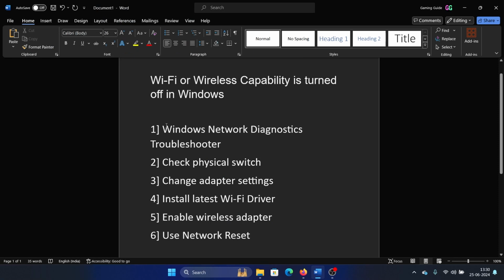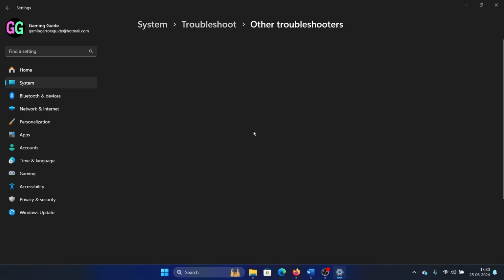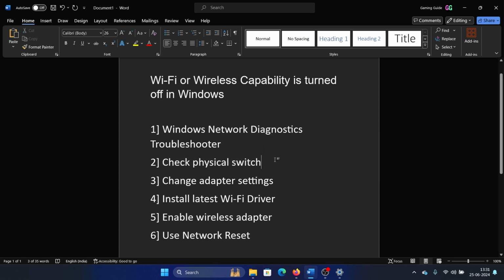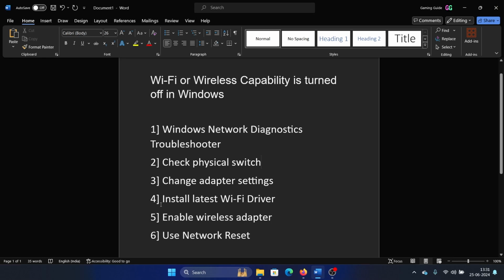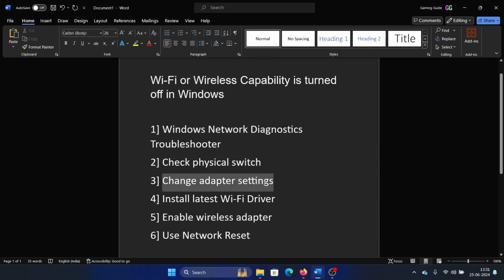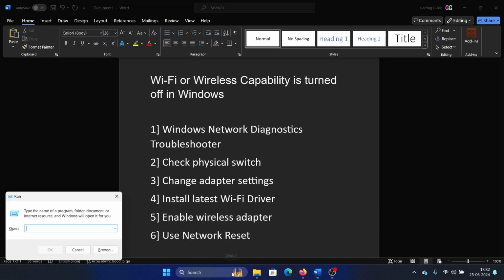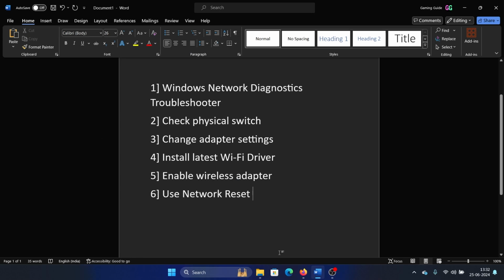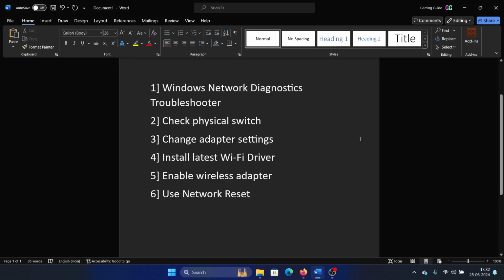How to Fix Wi-Fi or Wireless Capability Is Turned Off Error in Windows 11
Video Title: How to Fix Wi-Fi or Wireless Capability Is Turned Off Error in Windows 11

If you wish to Wi Fi or Wireless Capability is turned off in Windows then please watch this video.